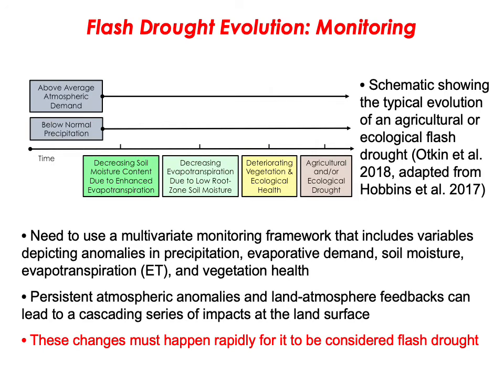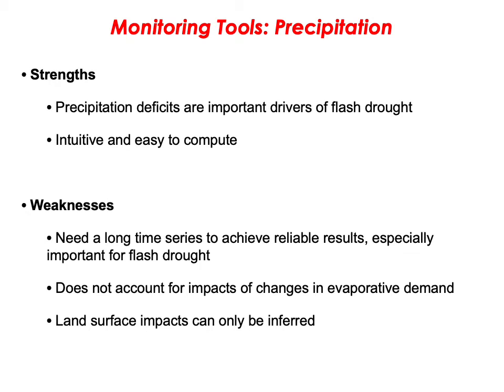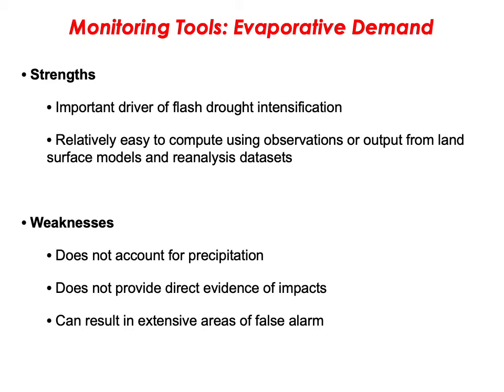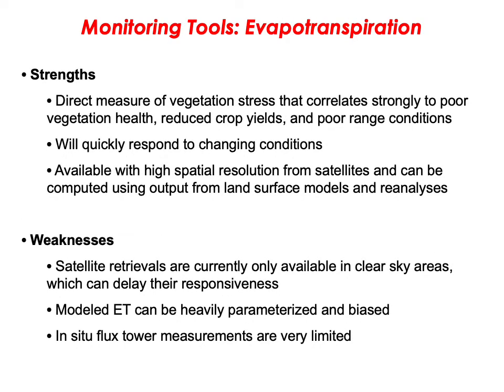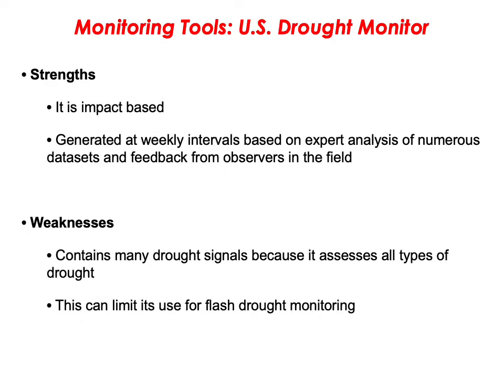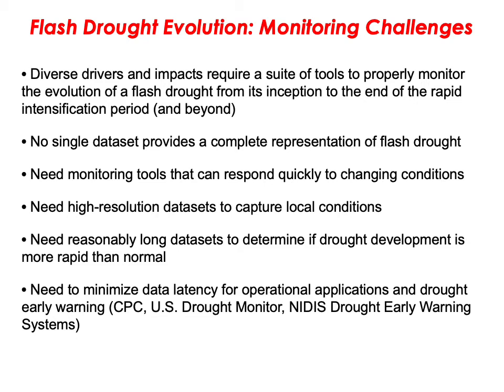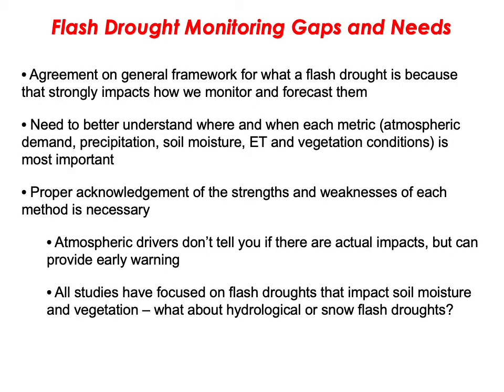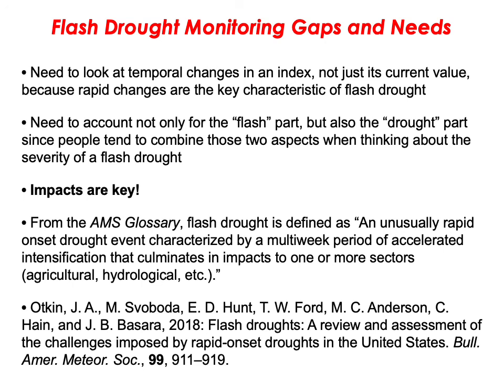Flash Drought Series, Webinar #1: Flash Drought Monitoring Challenges & Needs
Flash Drought Monitoring Challenges and Needs
Jason Otkin, University of Wisconsin-Madison, & Mark Svoboda, National Drought Mitigation Center